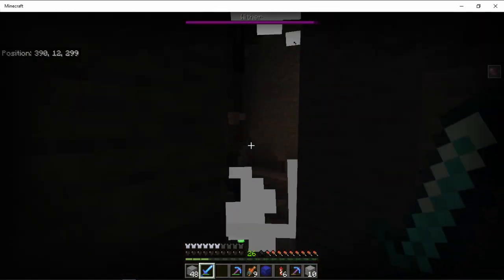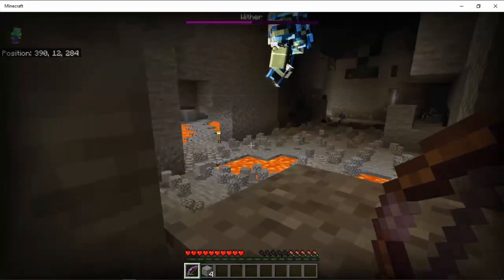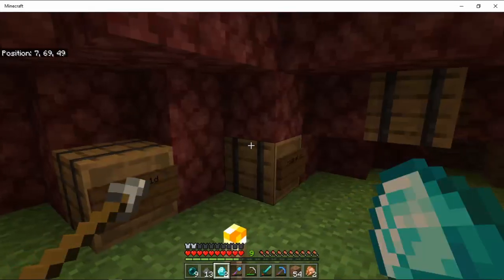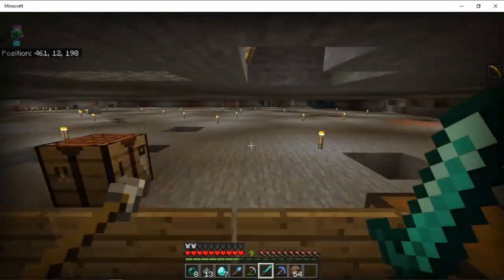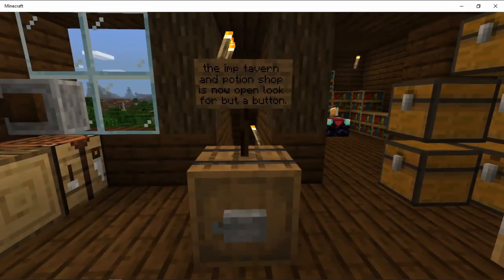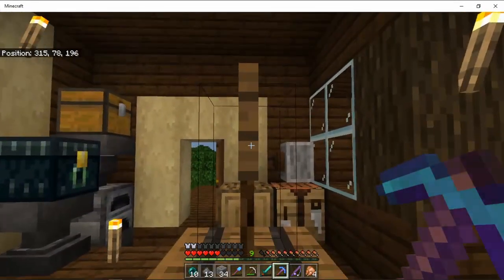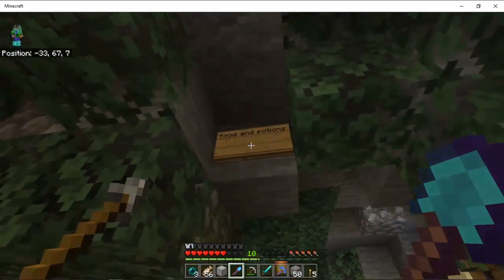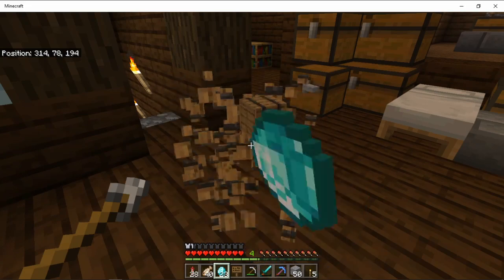CatCraft Minecraft series season:1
enjoy the video I will be live or uploading every 2 days:)